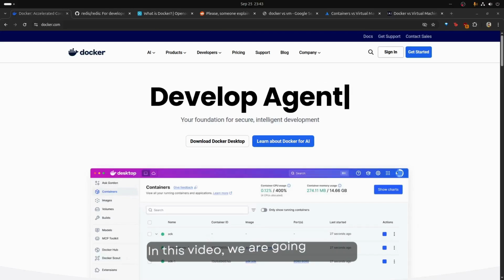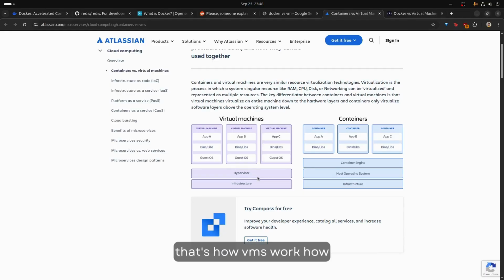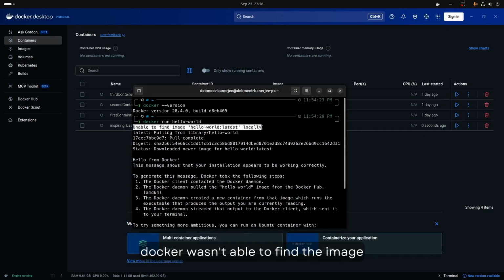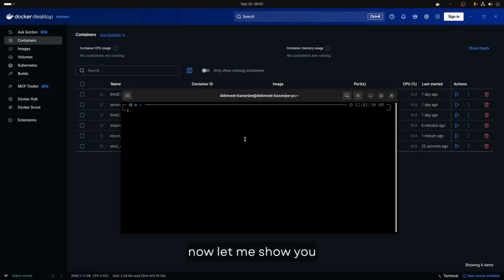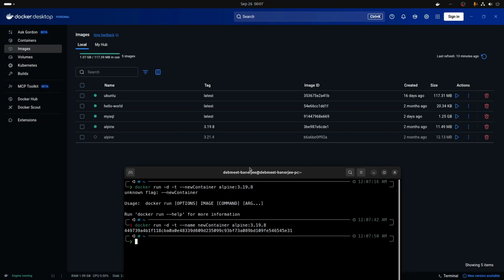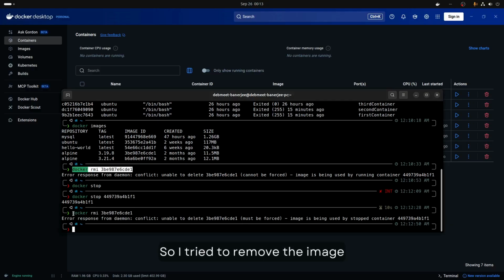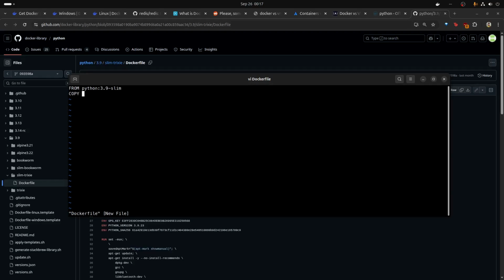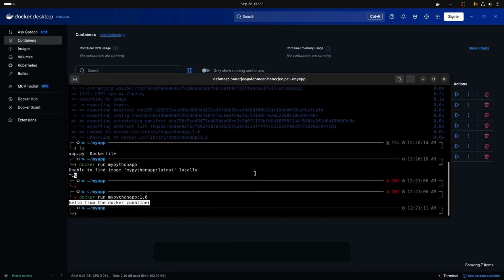Docker Tutorial for Beginners | Hands-On Commands & Dockerfile Explained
📌 Description

🚀 Hands-on Docker Basics for Beginners

If you’ve heard of Docker but never actually tried it, this video is for you!
I’ll walk you through:

What Docker is (in simple words)

Running your first Docker container (hello-world)

Useful Docker commands (run, ps, stop, rm, rmi, system prune)

Pulling images from Docker Hub

Running Ubuntu in a container (-it)

Writing your first Dockerfile

Building & running a Python app inside Docker

By the end of this video, you’ll have a solid foundation in Docker and the confidence to start using it in your projects.

docker --version
docker run hello-world
docker pull ubuntu
docker run -it ubuntu bash
docker ps
docker ps -a
docker start "container_id"
docker rmi ubuntu
docker system prune
docker build -t myPythonApp .
docker run myPythonApp

📂 Code Shown in This Video

Dockerfile

FROM python:3.9-slim
WORKDIR /app
COPY app.py .

app.py

print("Hello from inside Docker!")

🔗 Resources

🙌 Support